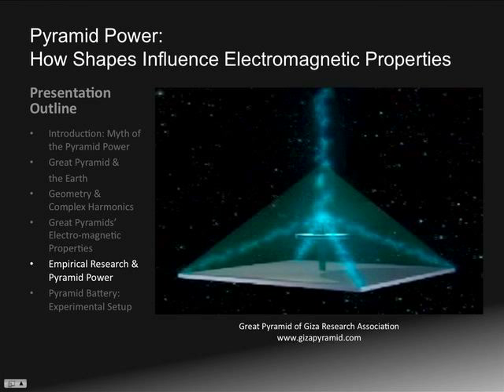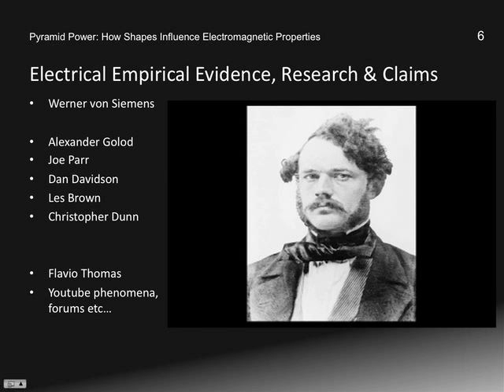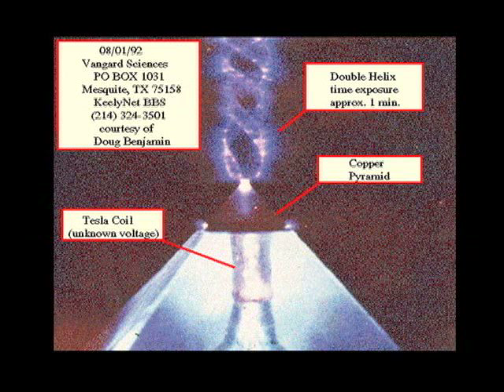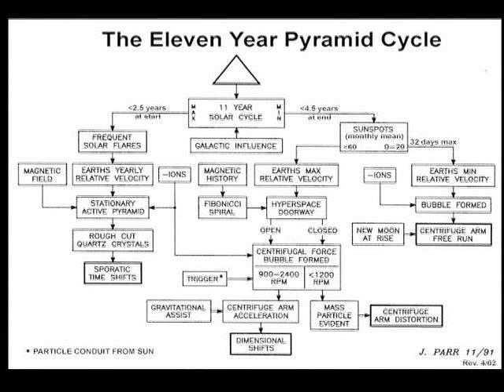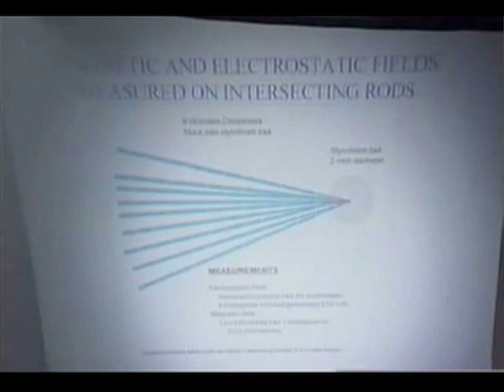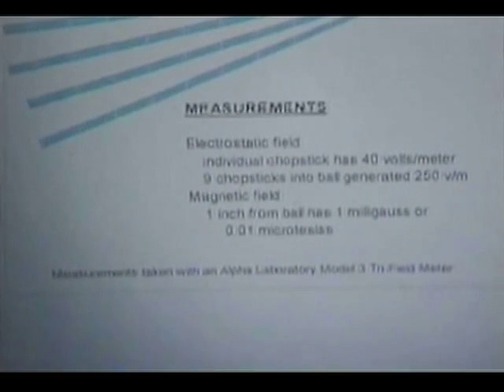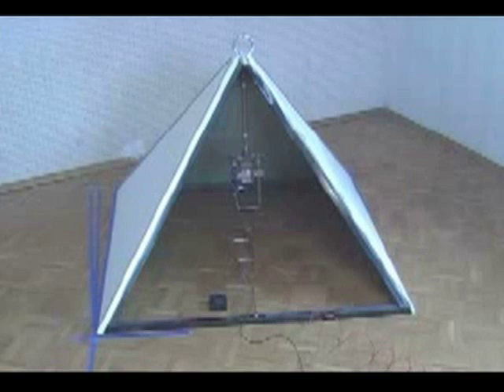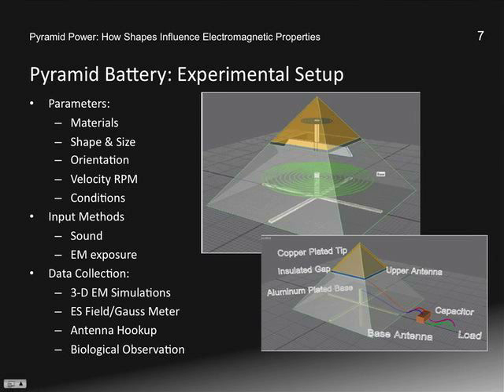McGill & Pyramid Power (2 of 2)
A friend of mine from Canada asked me to post this. Here's a presentation on Pyramid Power that took place last week at McGill University! An undergraduate discusses his design project, meant to confirm or bust the myth of Pyramid Power.

Experimental results will be revealed in mid-June.